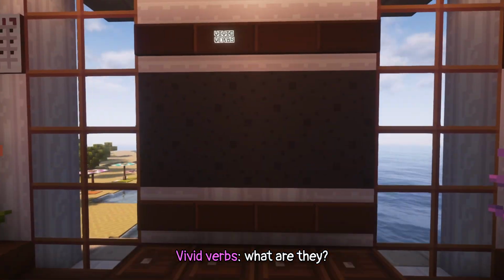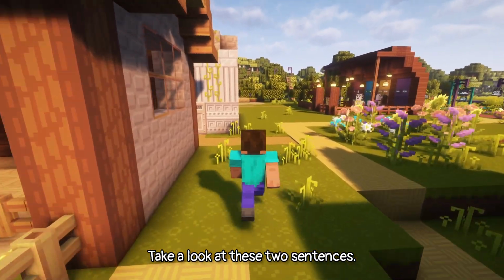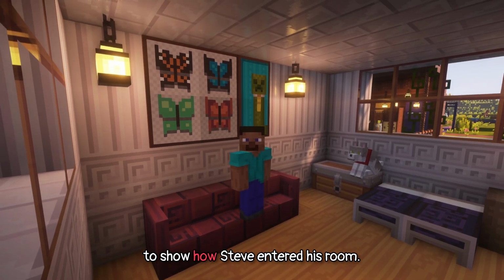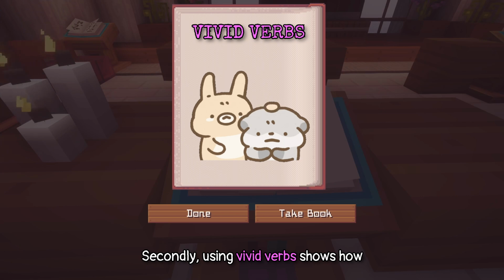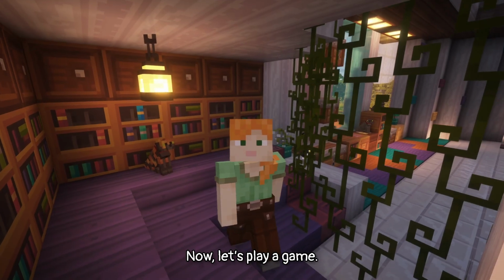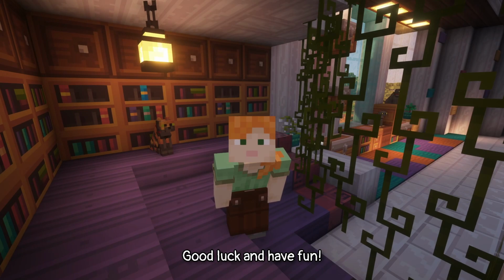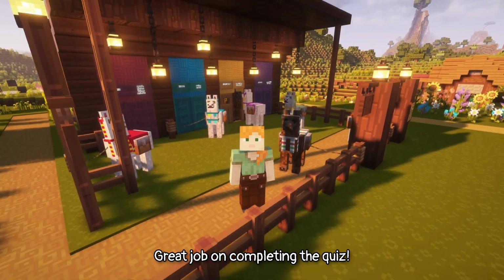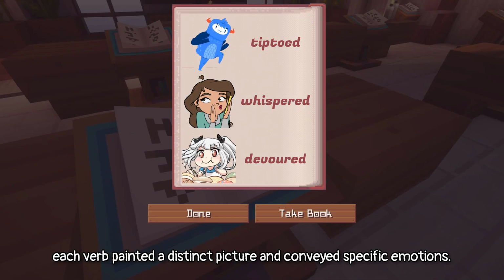Vivid Verbs for A+ Composition Writing: Bring Your Stories to Life! | English Composition Tips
Unlock the power of vivid verbs and transform your writing into a dynamic experience! Learn how to use precise, action-packed verbs to make your compositions more engaging and impactful. Ready to elevate your storytelling and captivate your readers? Watch now and see how vivid verbs can make all the difference! 💥

Keep mining, keep writing! 📖✨